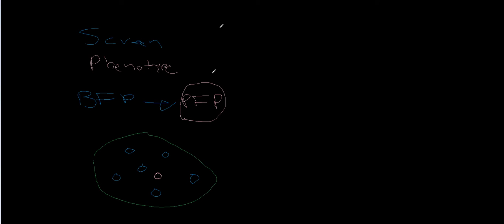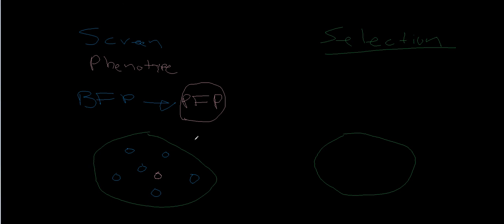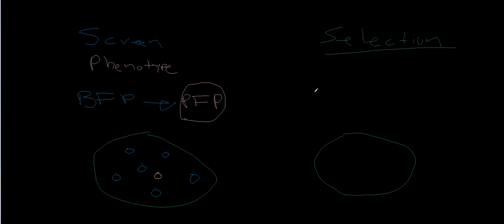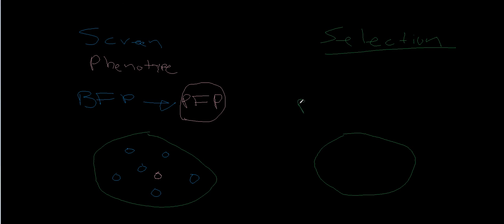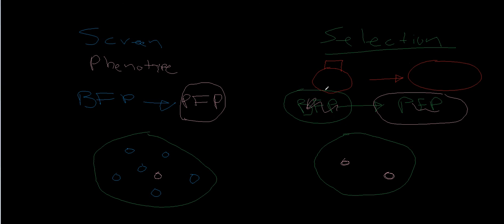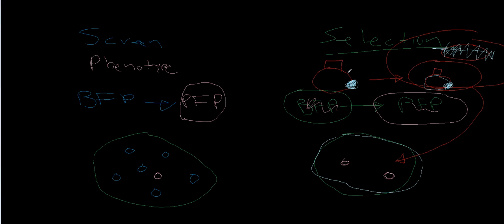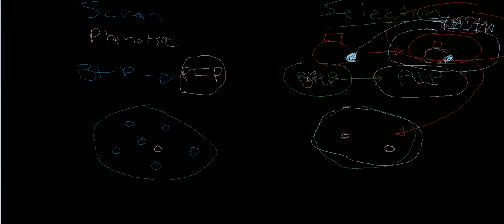the difference between screens and selections